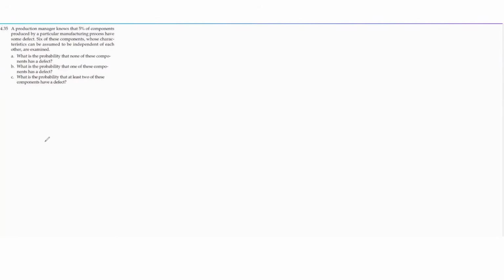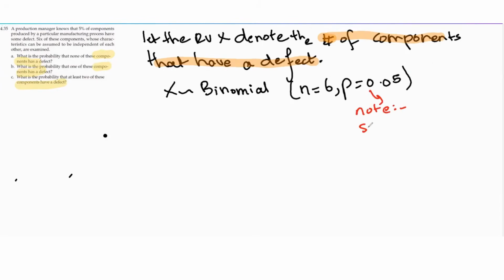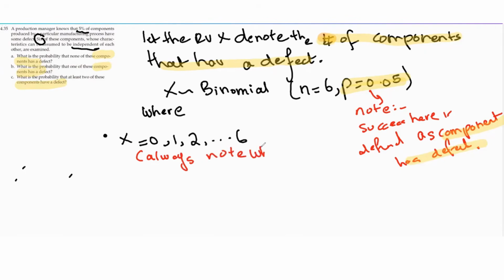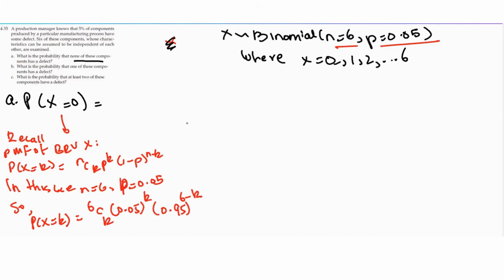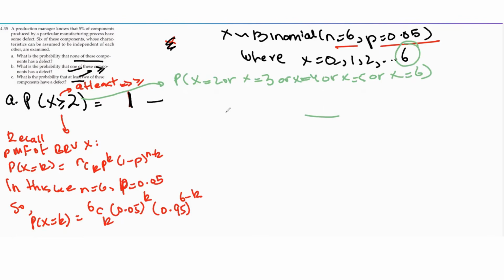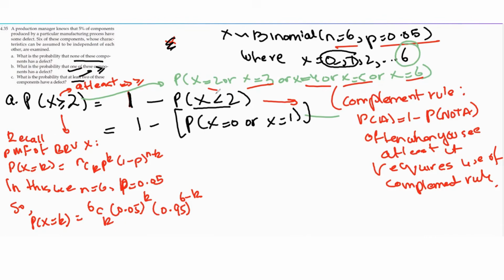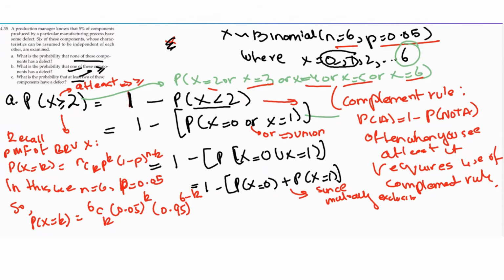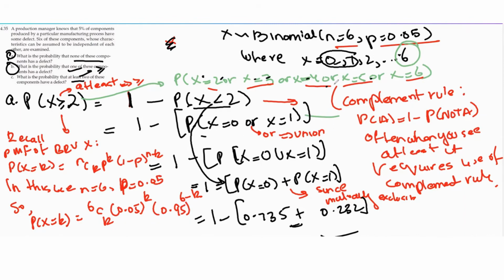Binomial Random Variable - Exercise 4.35 | Statistics for Business and Economics by Newbold